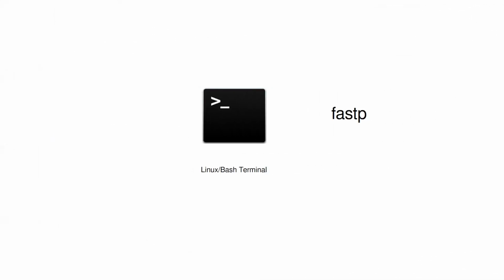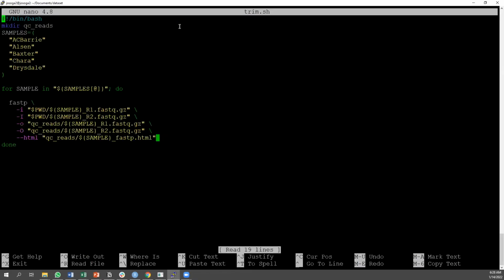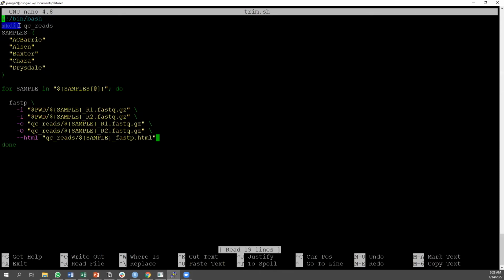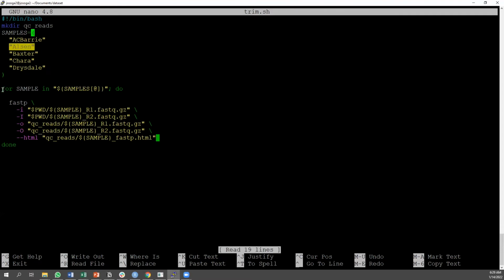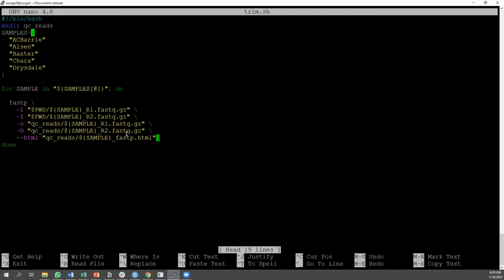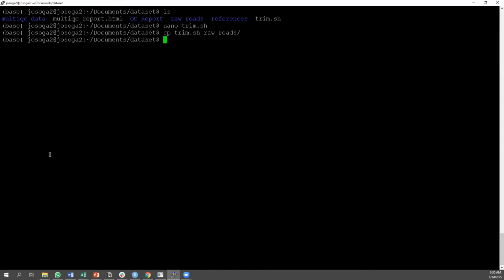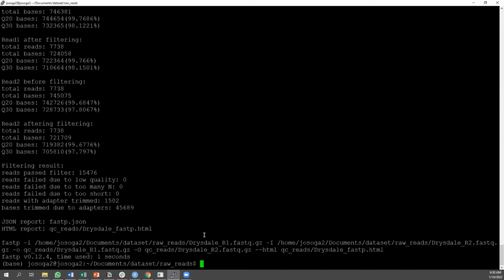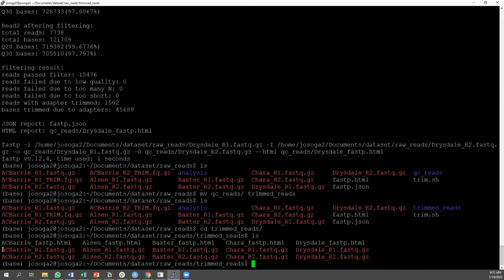Using fastp for trimming NGS datasets with scripts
NGS datasets come with some low-quality sequences {adapters are one of them}. See how to kick them out of your dataset.

Dataset Credits: SAGC - Bioinformatics Australia